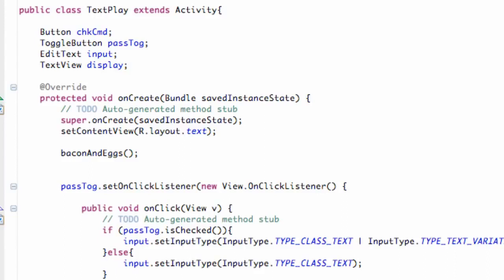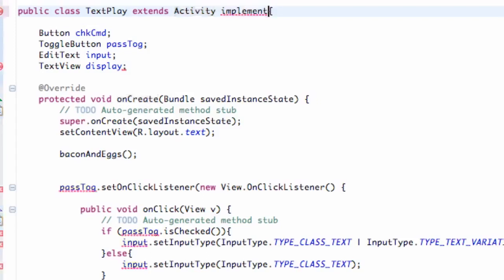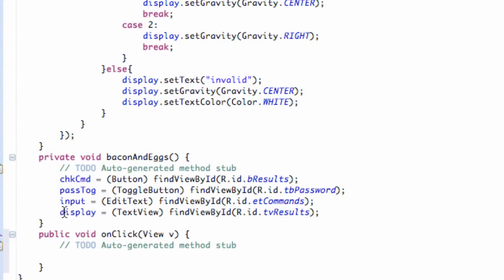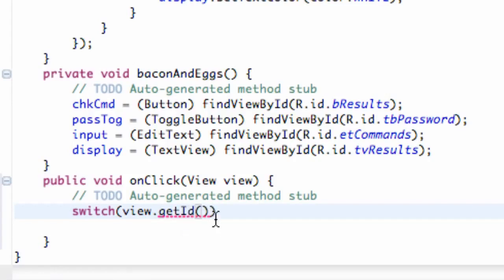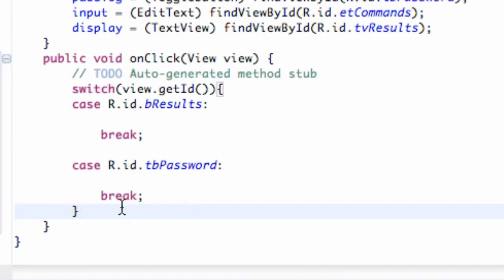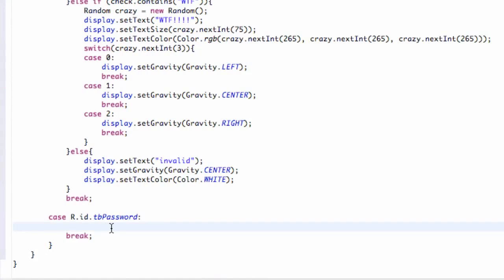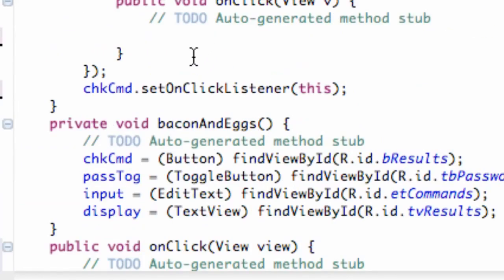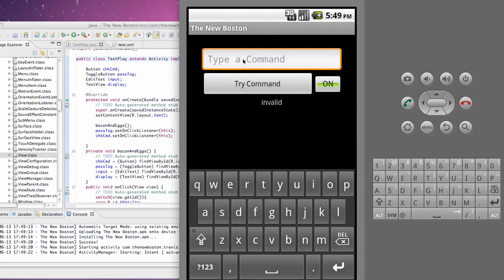Android Developing Applications Tutorial 34 Implementing Classes for Better Programming